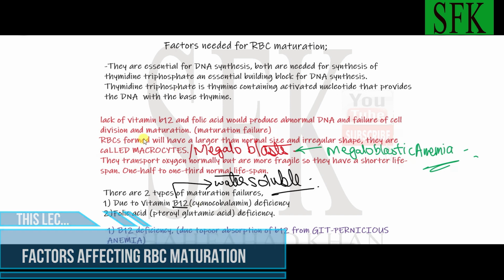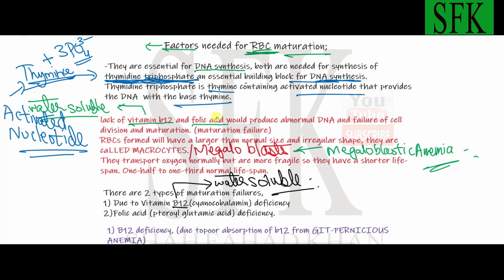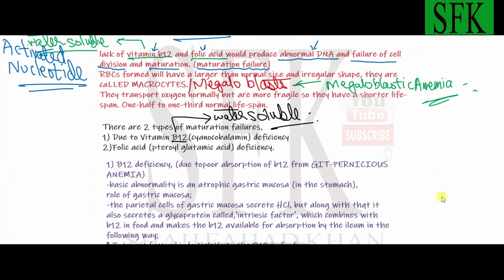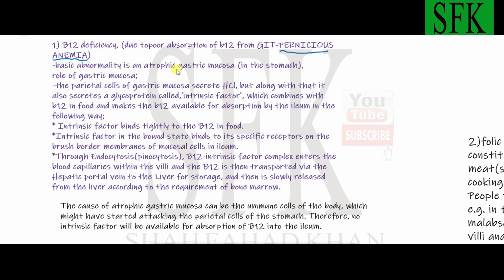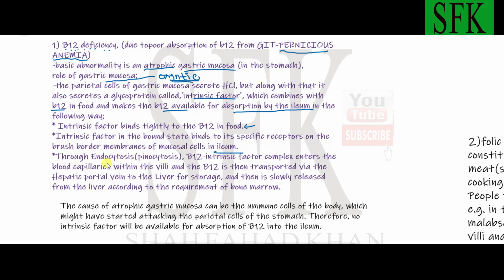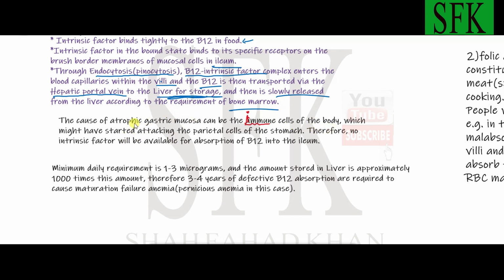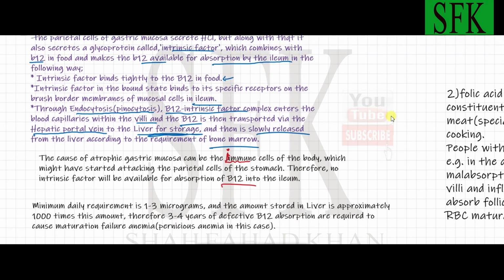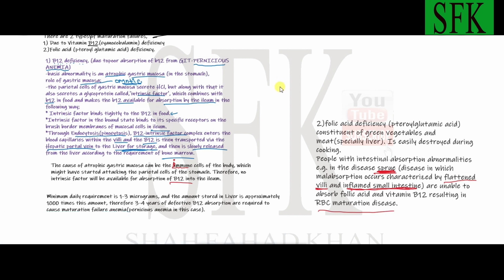Blood Module lec 6 (factors affecting RBC maturation)